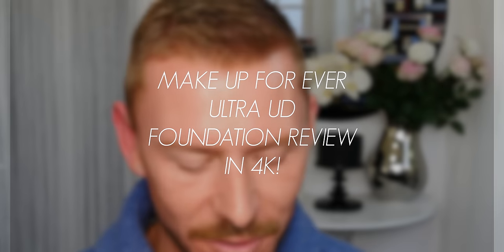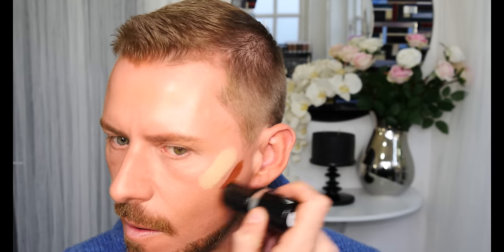MAKE UP FOR EVER ULTRA HD FOUNDATION TUTORIAL - FILMED IN 4K!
Step By Step Guide For Beginners Smokey Eye Tutorial
Of all the foundations i've ever tried this one is the most "invisible" on the skin while offering MEDIUM/FULL COVERAGE. This cover the skin like a silk, glowing and radiating a beautiful glow.

Its no secret that i am a huge fan of MAKE UP FOR EVER and the entire HD line so when i heard that they were up-dating the original formula i wasn’t worried as i knew that it would be super. And i wasn’t wrong. This video was filmed in 4K and if you have a 4K tv or computer monitor you can see the results  for yourself. The skin looks so perfected and just life like. Its utter perfection from where i am standing. Those wondering what is different - the formula is kinder to dry/mature skin. Its more “luminous” than the original (but not shiny). I cannot think of a single thing that i dislike about this foundation. It offers great coverage with about as natural results as you can find. This truly is about is “invisible” as a foundation can be.

ITS WORTH NOTING - I WAS NOT PAID OR SPONSORED IN ANY WAY FOR THE ABOVE REVIEW.

Below are the entire shade range and new numbers. You’re welcome! ;)

The New ULTRA HD Foundation has a slimmer metal ring and logo of ULTRA distinguishing them apart.

ULTRA HD FOUNDATION LIQUID 40 SHADES IN TOTAL AND WILL BE AVAILABLE FROM JULY

Suitable for: All skin types: Coverage - Medium. Finish - Very natural

Y = YELLOW
R = RED (PINK BASED)

OLD SHADES - New Numbers

107 = R240
110 = R220
115 = R230
117 = Y225
118 = Y325
120 = Y245
123 = Y365
125 = Y315
127 = Y335
128 = R415
130 = R330
135 = R300
140 = Y305
145 = R360 (ME WIHTOUT A TAN)
153 = Y405
155 = R370
160 = R410
165 = R420 (I’M WEARING THIS IN THE VIDEO - ME WITH A TAN)
170 = Y435
173 = Y445
175 = R510
177 - T505
178 = Y535
180 = R530

NOTE: Shades 150 and 185 have been discontinued

(FOR REFERENCE I AM IN THE R RANGE WHICH HAS A BEIGE / PINK UNDERTONE)

NEW ULTRA HD FOUNDATION LIQUID SHADES

Y205
R210
Y215
Y235
R250
Y255
R260
Y345
Y355
R375
Y385
Y425
R430
Y455
R520
R540

ULTRA HD STICK FOUNDATION 15 SHADES IN TOTAL (Panstick foundation will now be discontinued)

Suitable for: dry, mature, combination skin types

117 = Y225
115 = R230
120 = Y245
125 = Y315
118 = Y325
127 = Y335
123 = Y365
155 = R370
153 = Y405
160 = R410
128 = T415
173 = Y445
177 - T505
178 = Y535
180 = R530